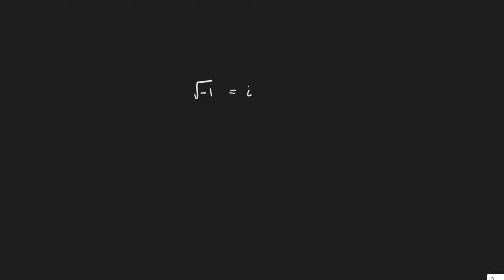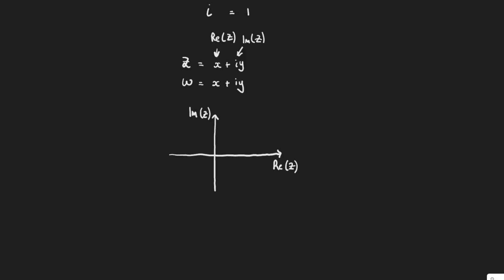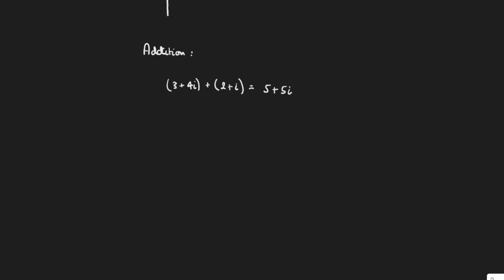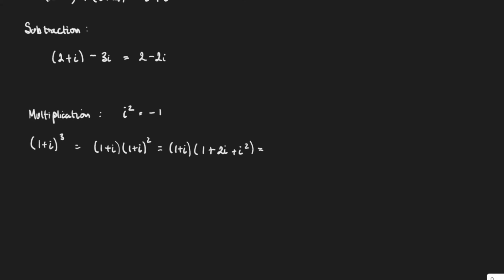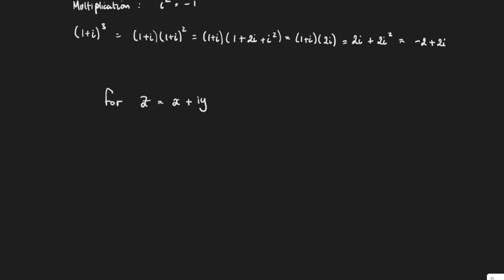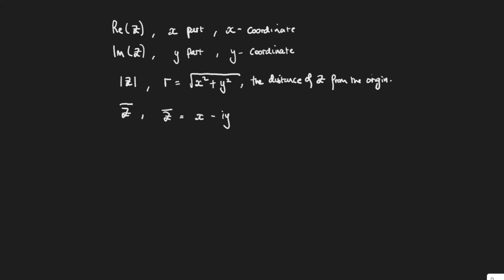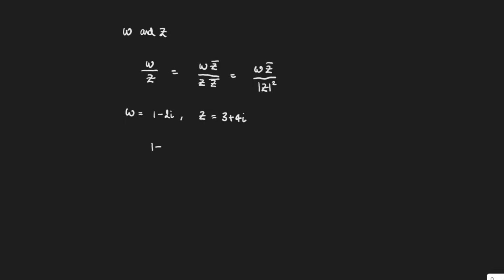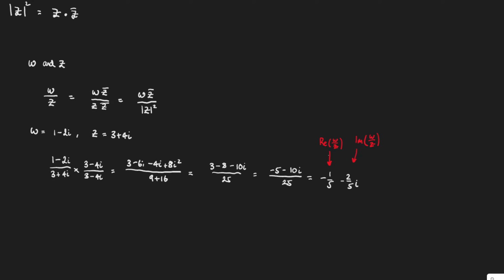What are Complex Numbers - An Introduction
This is the first video of a soon to be 10 part series on complex numbers.

Hopefully this video was insightful and straight to the point.